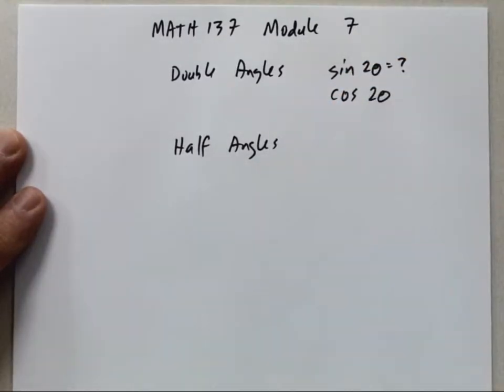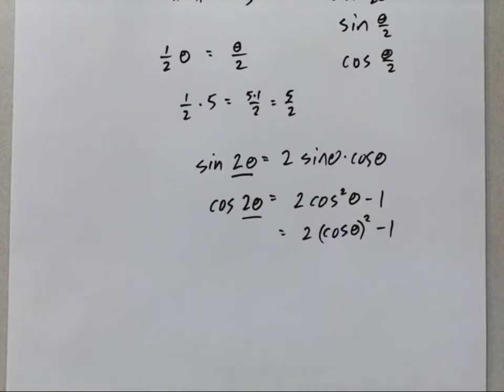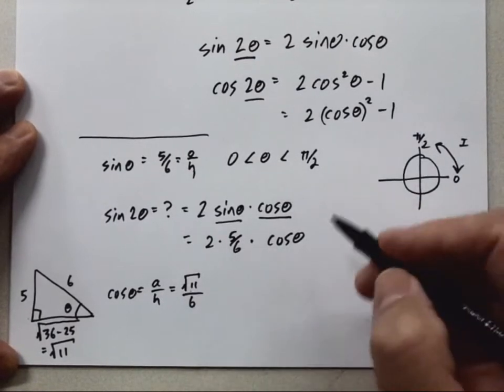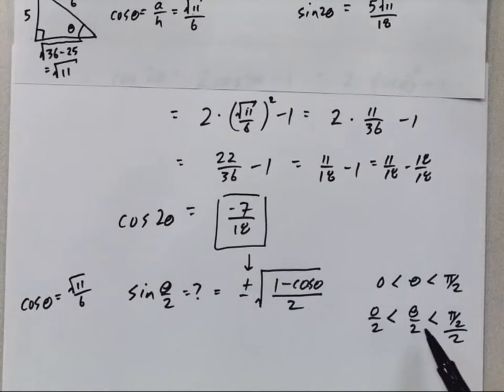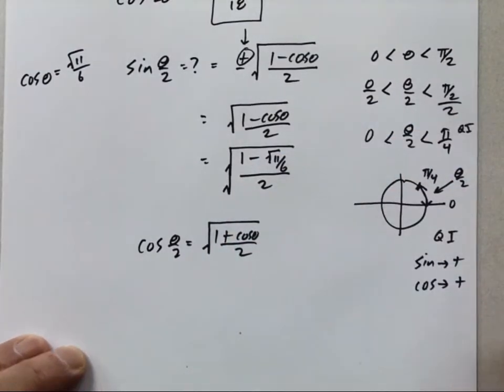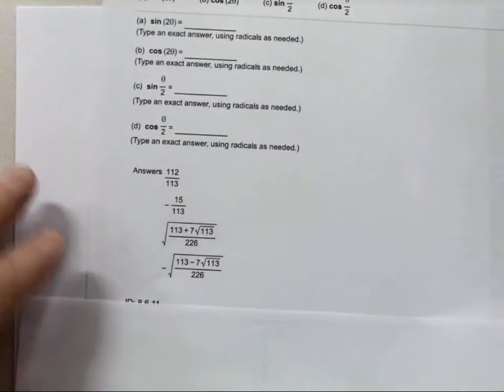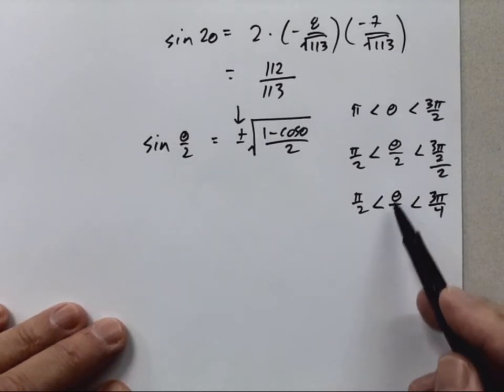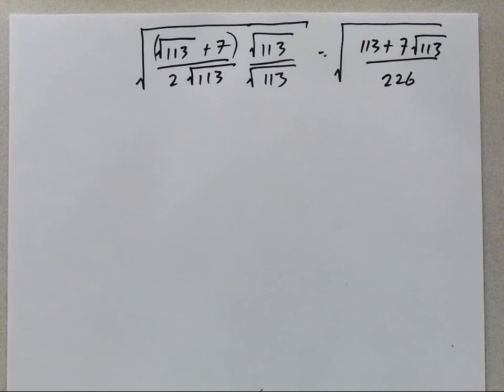MATH137 Module 7 Pt 1